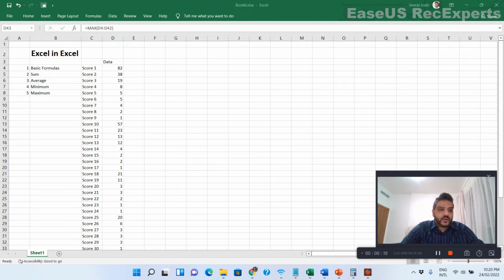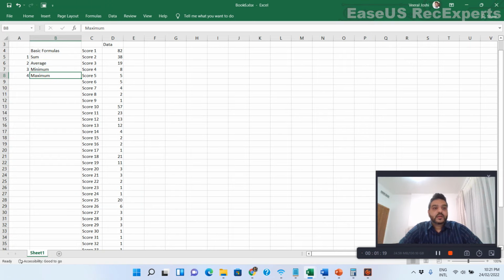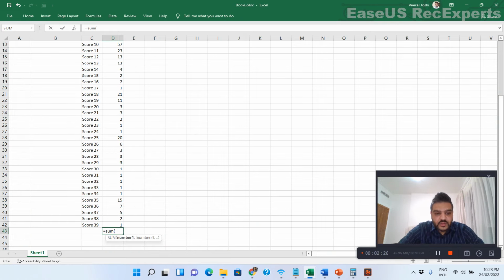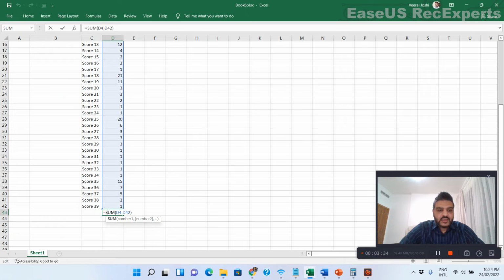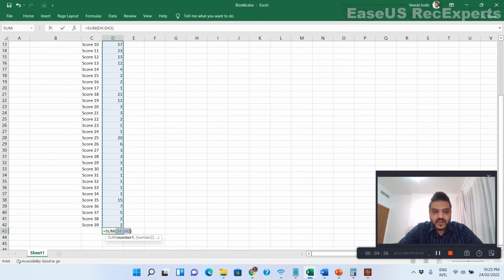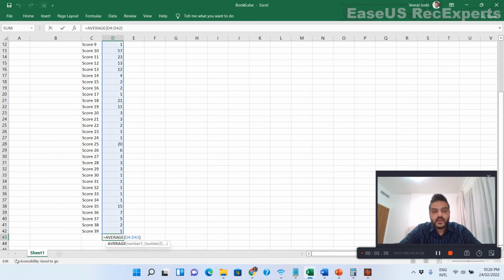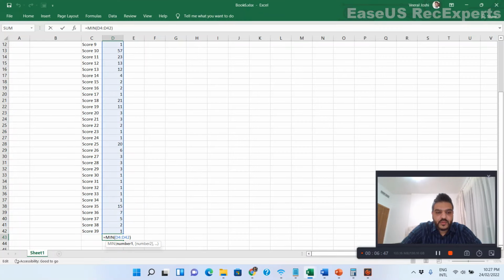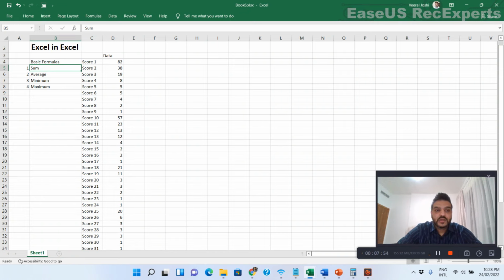How to Learn Basic Microsoft Excel Formulas in Less than 15 Minutes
Basic formulas in Excel for beginners!